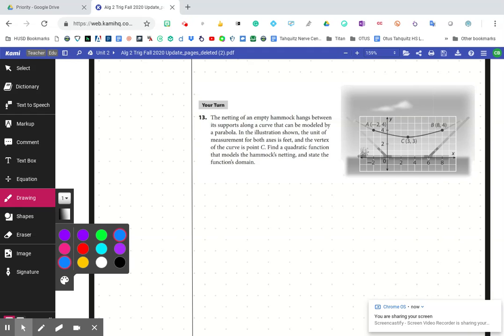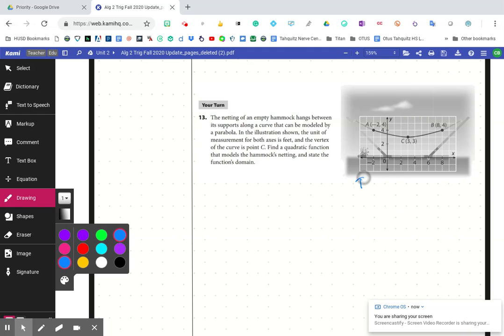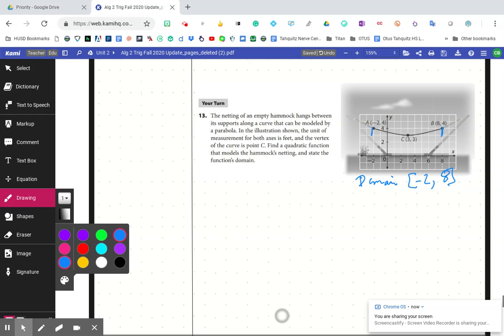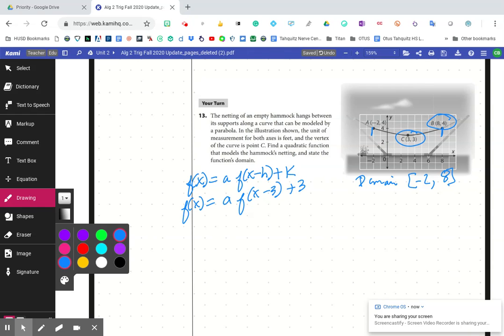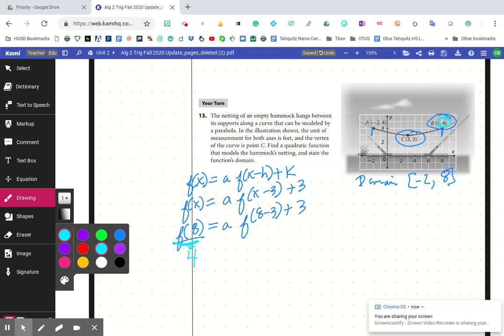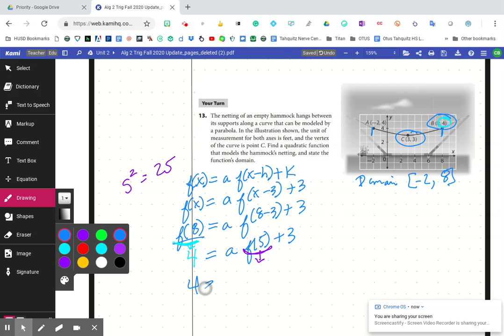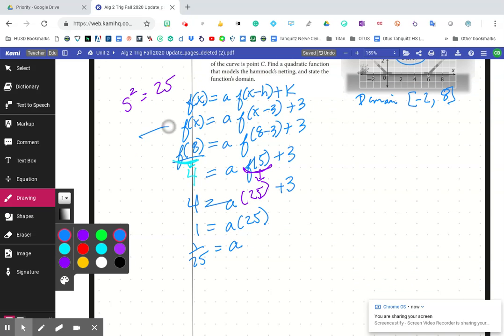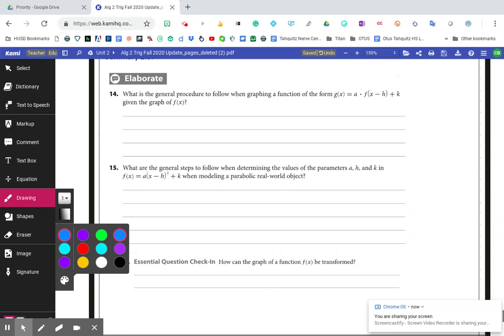A2T Topic 2.3 Explain 2 Your Turn 13